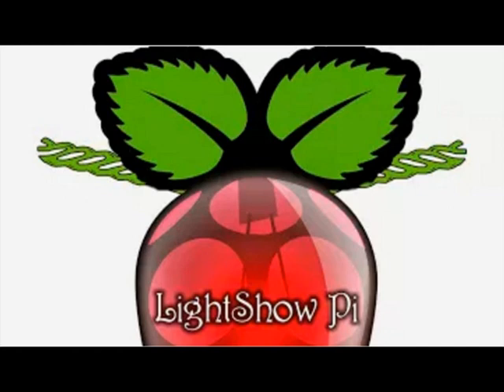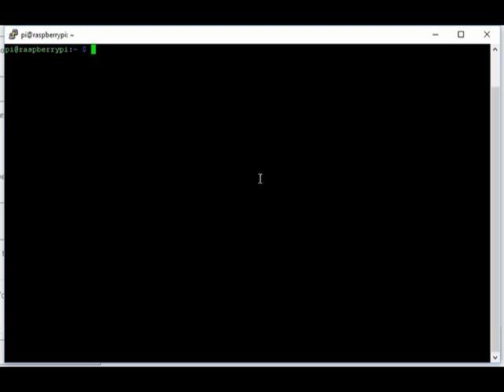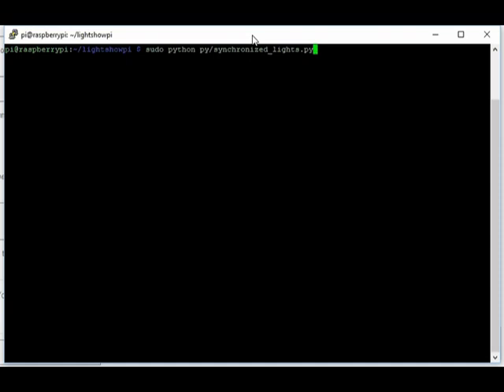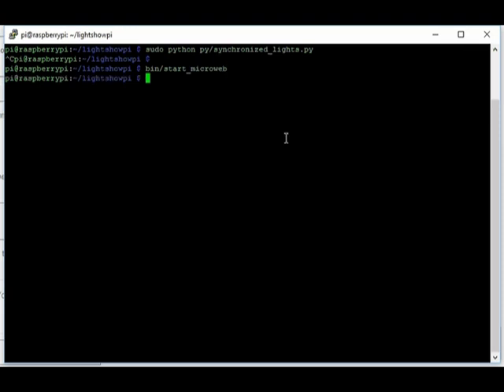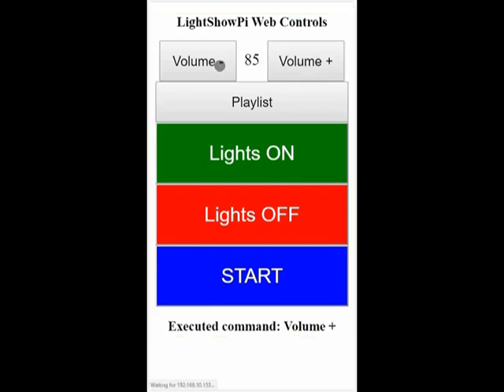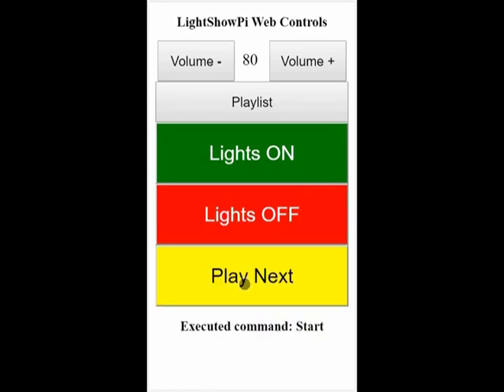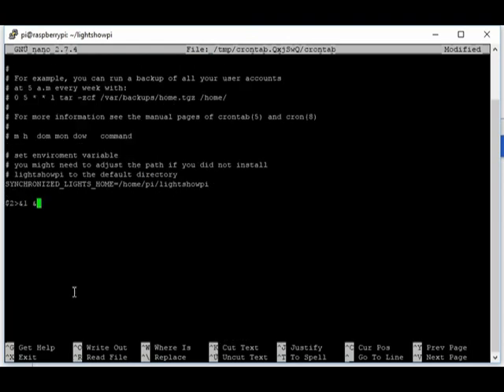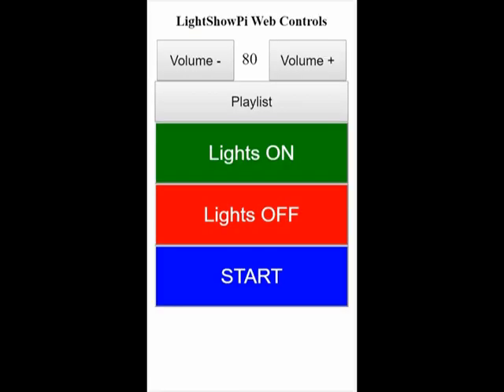LightShowPi MicroWeb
Control LightShowPi from a webpage on your desktop or phone. A very small web interface for LightShowPi. Instructions for usage, testing, and startup on boot.